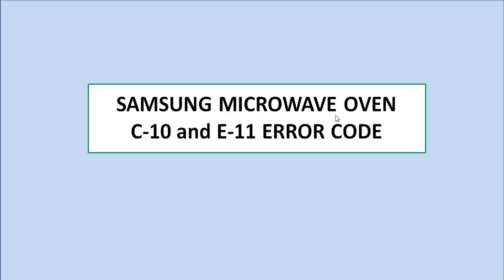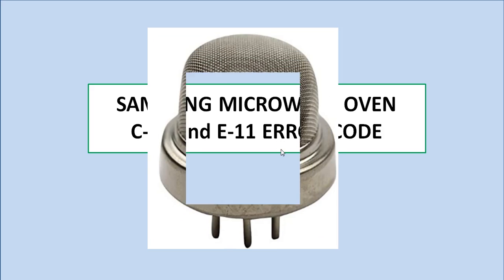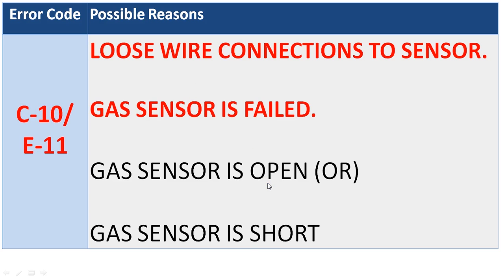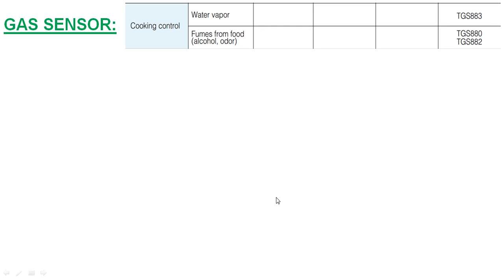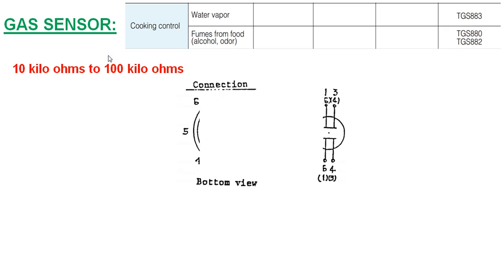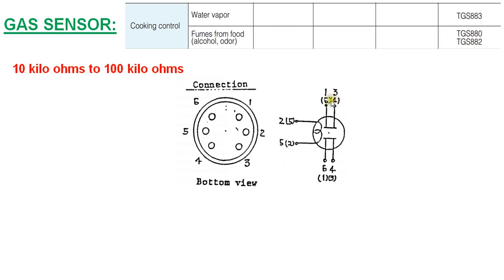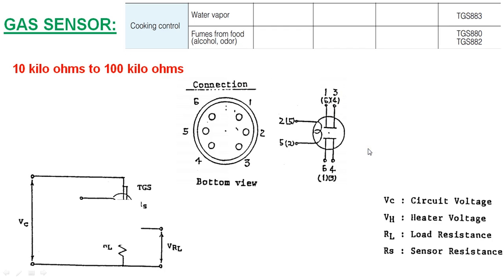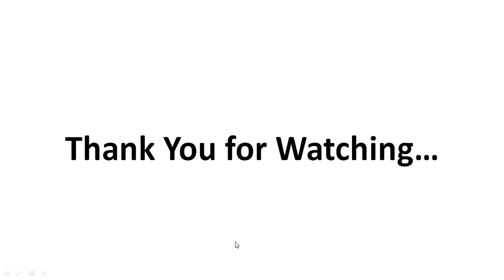C-10, E-11 Error display codes of Samsung Microwave Oven | Fix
In this video discussed about C-10, E-11 error codes of samsung microwave oven.

Note: Troubleshooting / service work on the microwave oven to be carried out by removing the incoming power to the oven.